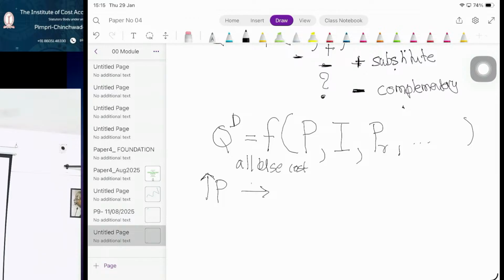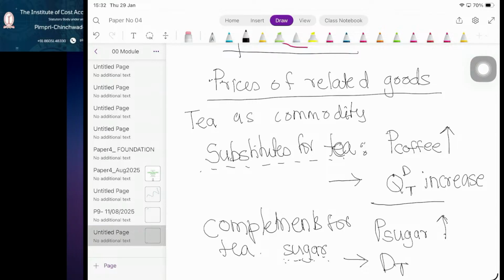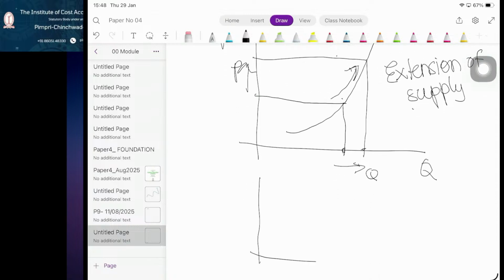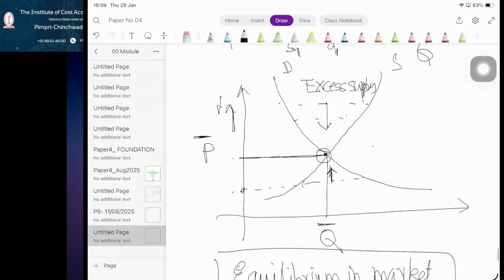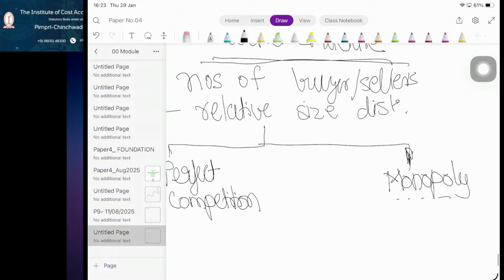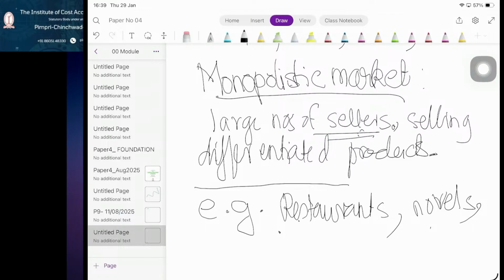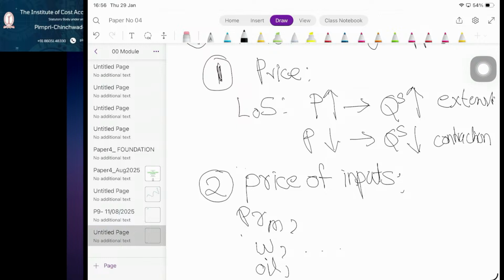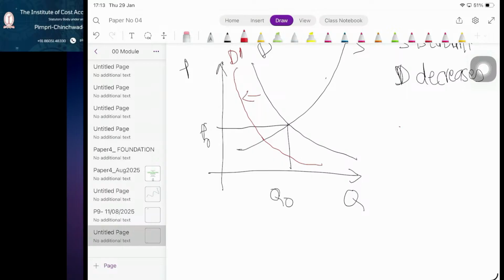Lecture No 02 Paper no 04 29/01/2026